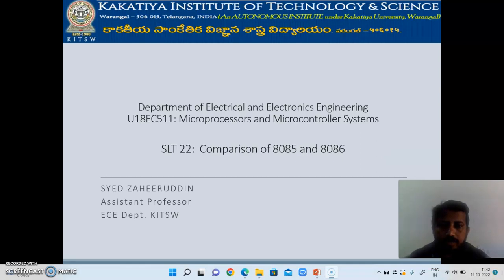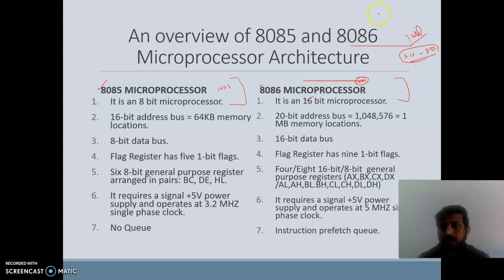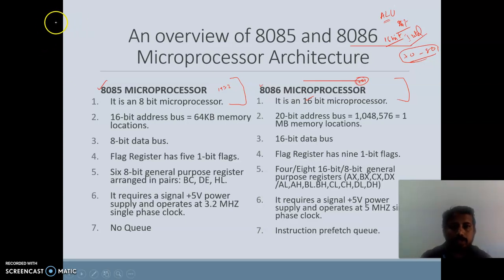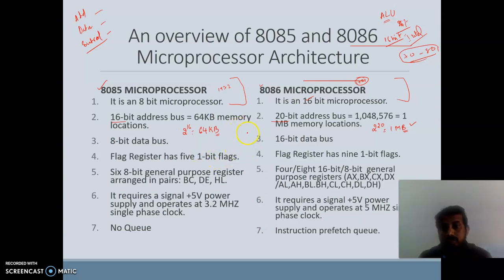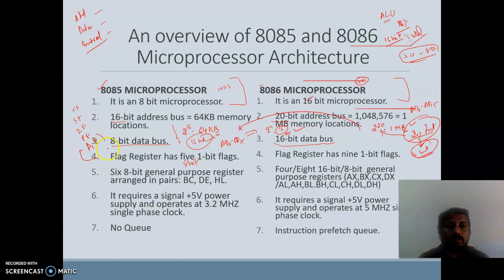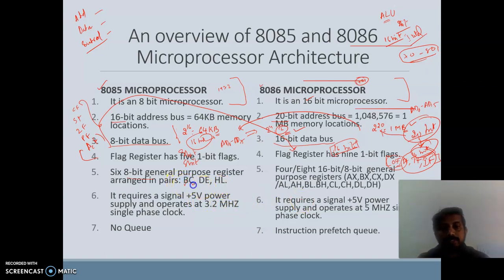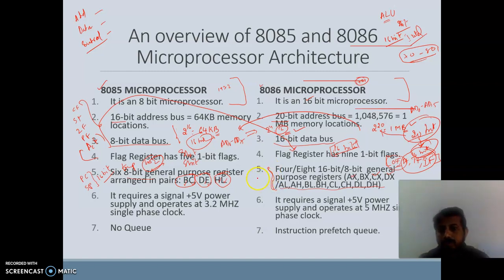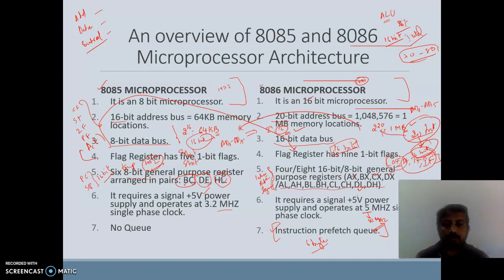Comaprision between 8085 and 8086 Microprocessor